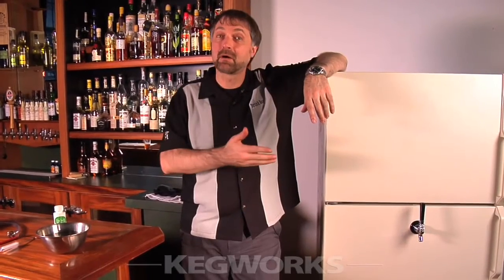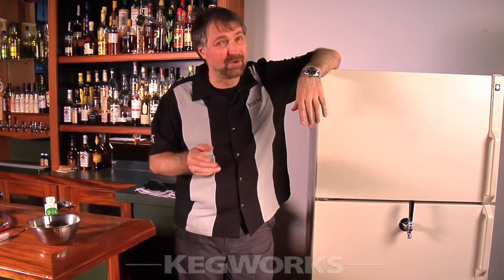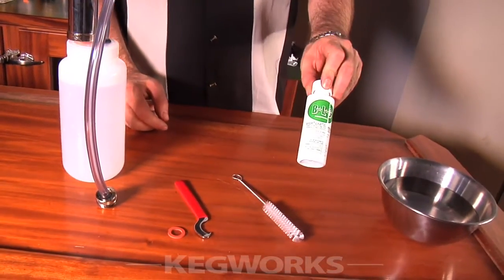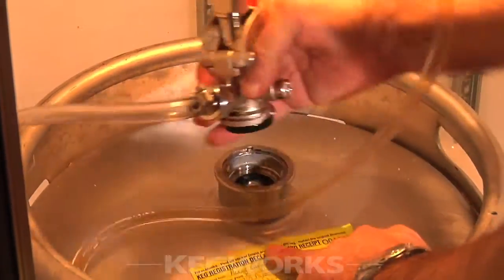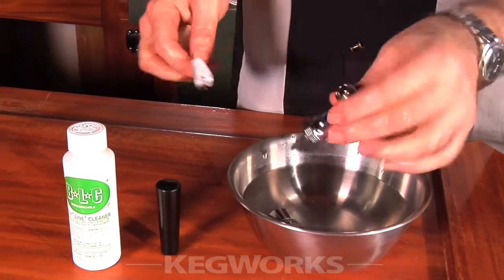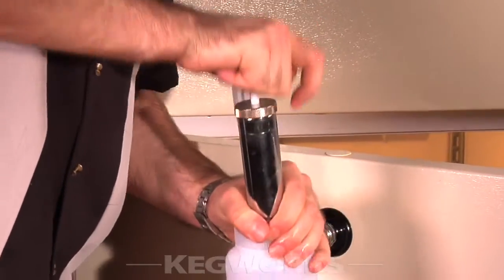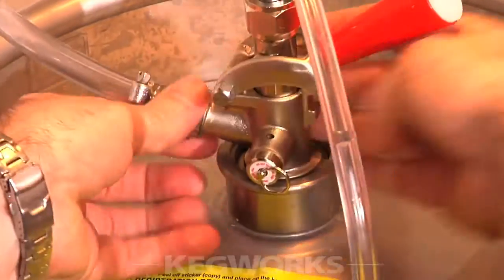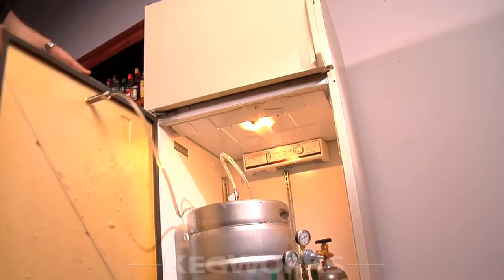How To Clean Your Beer Lines with Robert hess from The Cocktail Spirit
Learn how to easily clean your beer lines with a cleaning kit from Kegworks.com. Robert hess, host of The Cocktail Spirit on the Small Screen Network, shows you how.